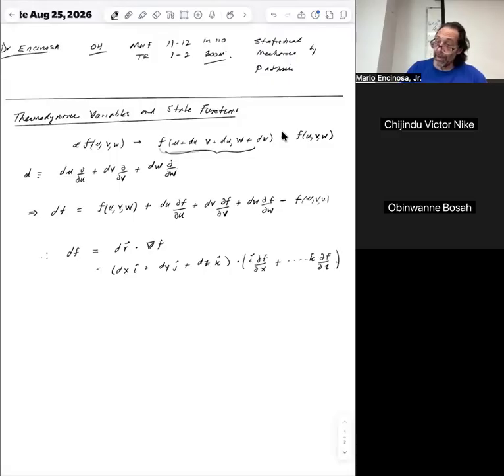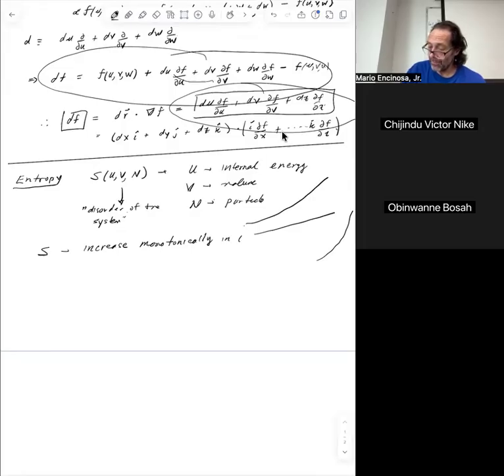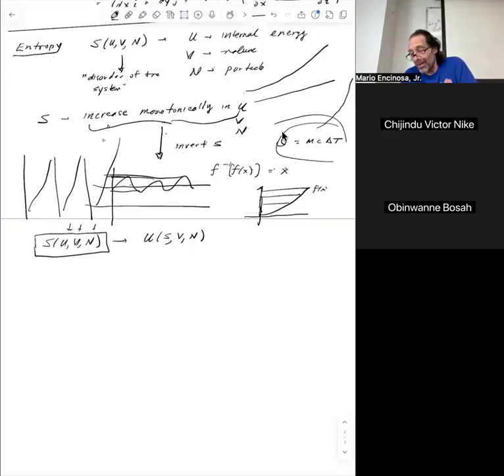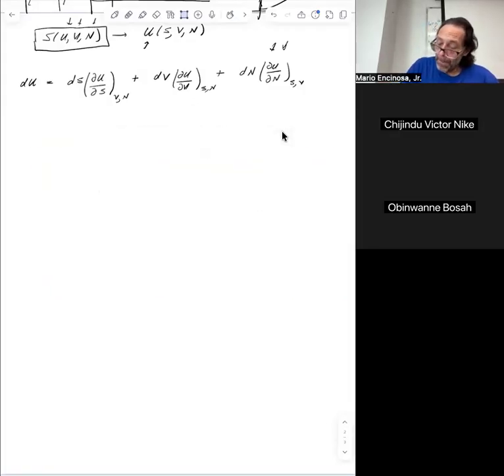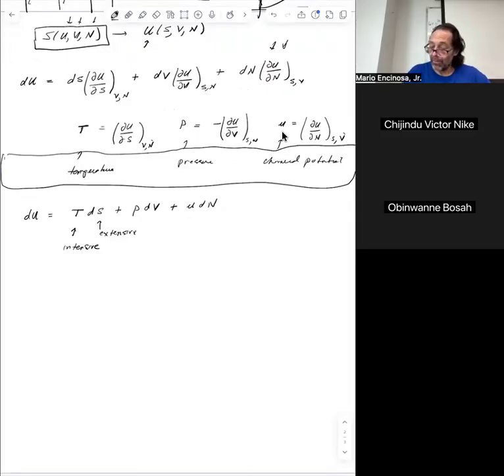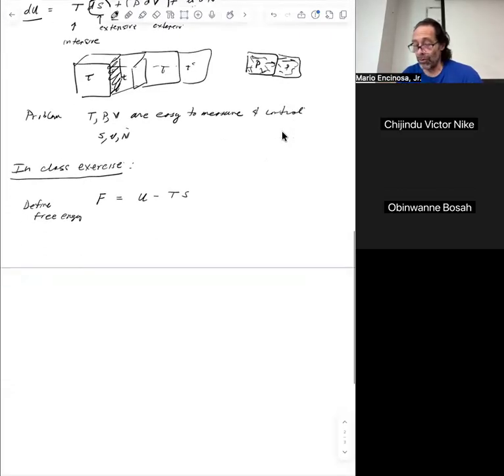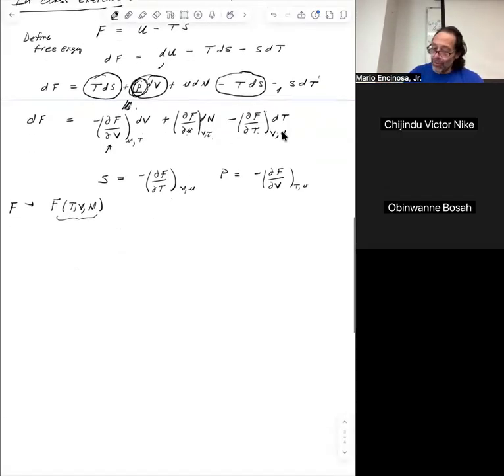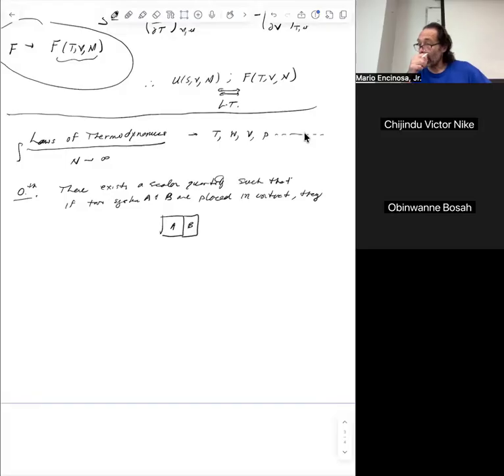QSM 0825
Total differentials, thermodynamic variables.